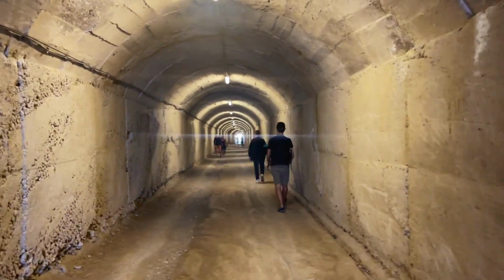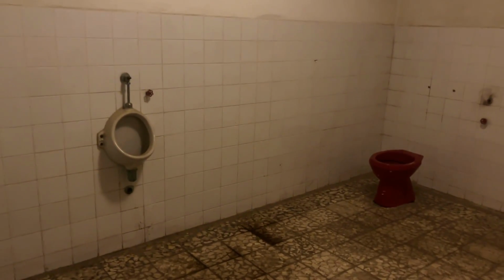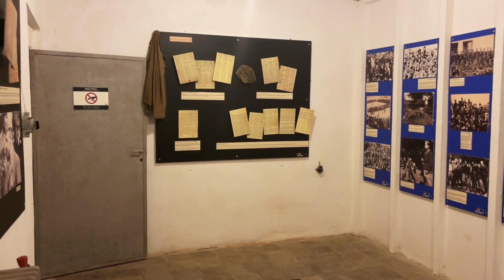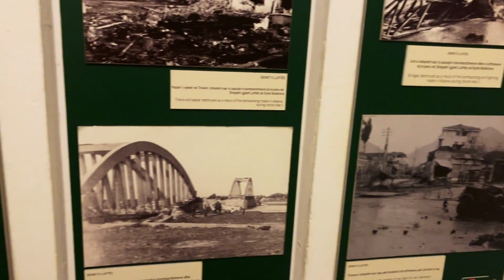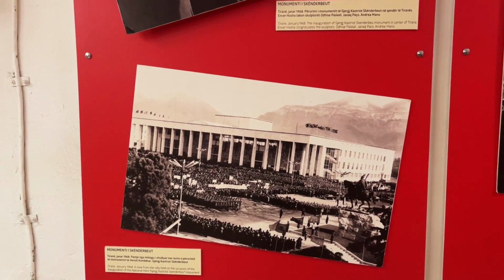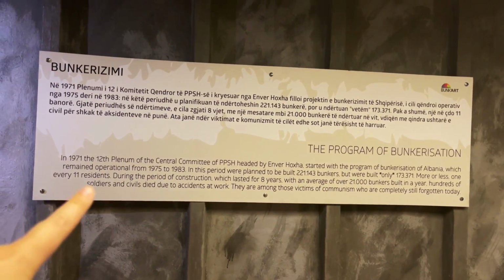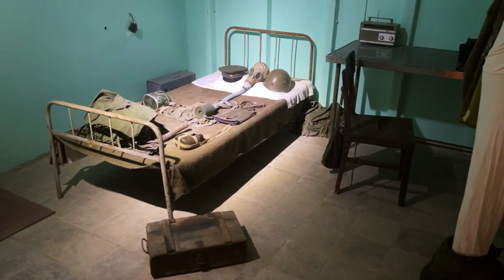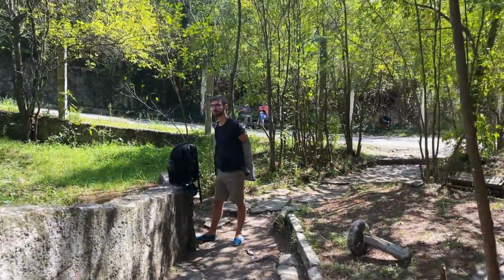I Went Inside an Albanian Bunker from 1978. Bunk'Art Albania Tour with Info. Albanian History.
In this video, we visit Bunk'Art. It's a bunker from 1978 which was built to protect the political and military leaders in Albania from conventional and nuclear weapons. It's super interesting to walk around and visit the whole place. Pause the video if you want to read every piece of information. I photographed all of the information that was outside each room to be able to share with you. So enjoy!

👩🏼 ABOUT ME
I am a 30 something English woman, married to a French man. I am a photographer, podcast host and I love to travel! I post travel content, photography equipment reviews and lifestyle content. Enjoy the videos!

Click this link for a FREE 60 day trial